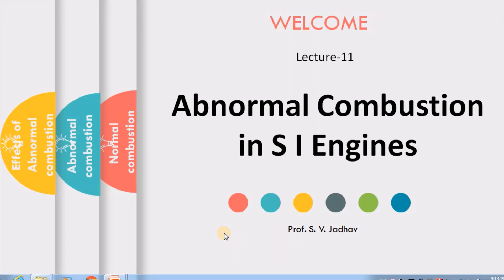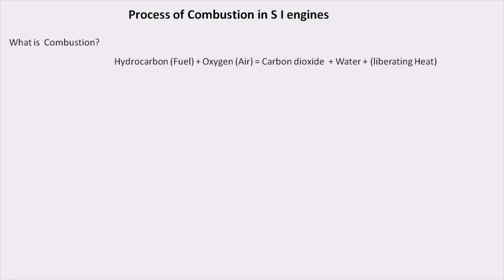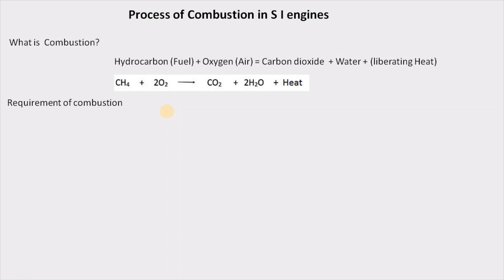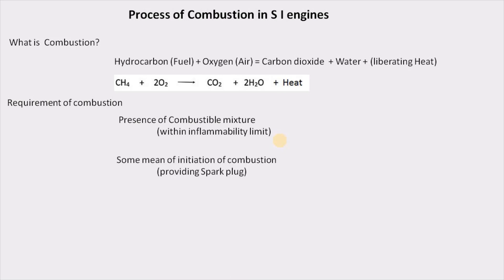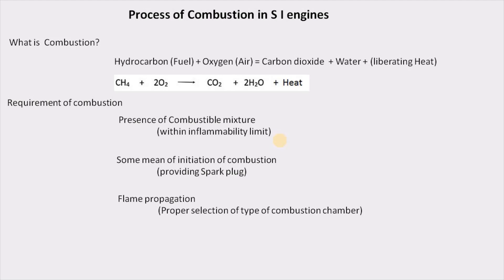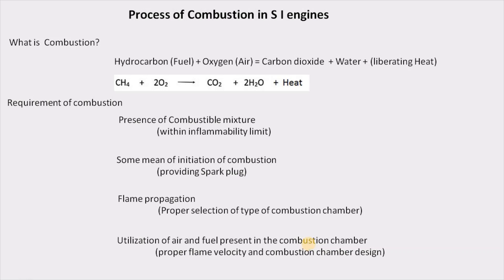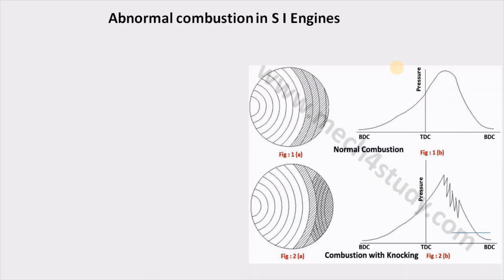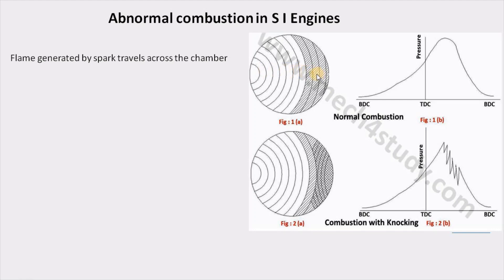What is Knocking or Abnormal Combustion in SI Engines | ICE/ ATD | ProfSVJadhav | L12 | LLAGT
In this lecture we are going to learn;
1. How combustion takes place in SI engines?
2. What is complete combustion?
3. What is incomplete combustion?
4. What is abnormal Combustion?
5. What are the requirements of combustion in SI engines?
6. What is Knocking phenomenon?
7. How knocking effects the performance of an engine?
8. What are the factors affecting knocking?
     a) Self ignition temperature of fuel
     b) Compression ratio
     c) Inlet temperature and pressure
     d) Cylinder wall temperature
     e) Engine speed
     f) Cylinder size
     g) Ignition lag
9. What are the ill effects of knocking?
10. How to reduce knocking in SI engines?
11. What are the actions required to reduce the knocking?